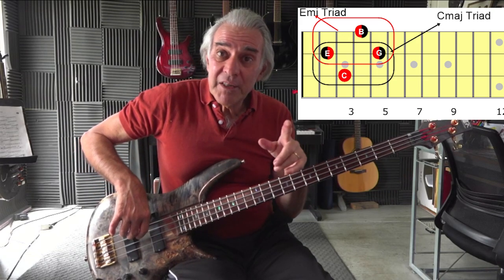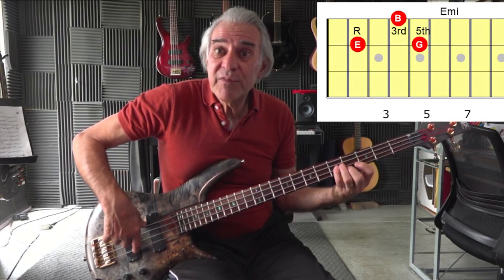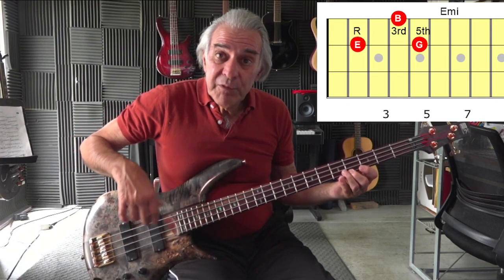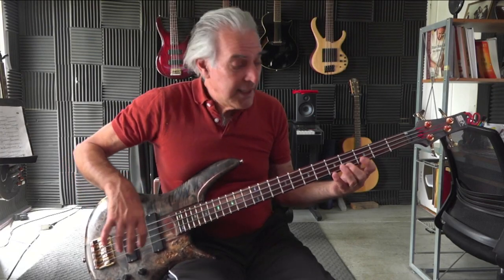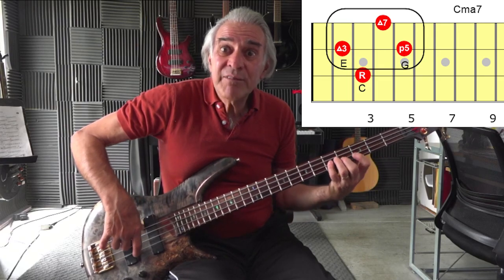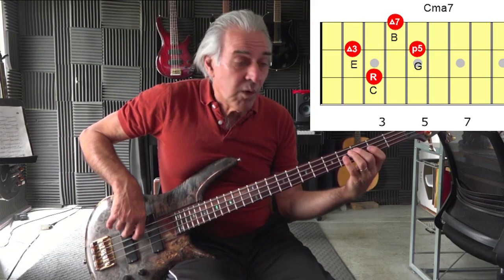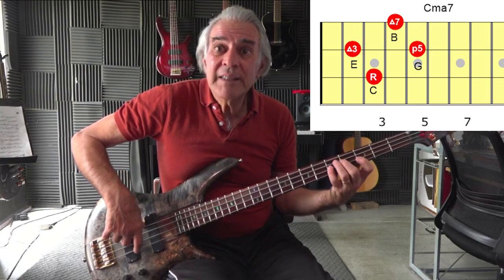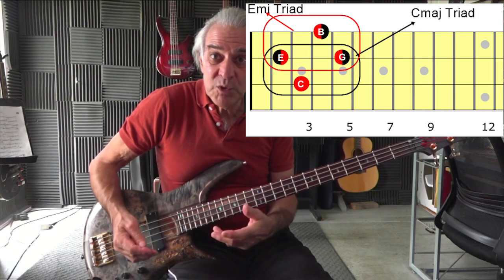Bass Triads Extensions and Quality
00:01  Bass Triads Extensions and Quality Intro
PDF and backing MP3  Download
00:30 Quality of Chords
01:38 Seven Diatonic Chords in Key of C
02:15 Adding a  second triad up a 3rd
03:51 The  second degree of the C  scale
4:41 The 3rd Degree -  Minor - Major
05:12 The Fourth Degree of the scale
06:04 F-Ami Played fast, Position one
07:19 Two String  Stretch Speed lick
08:45 Tapping the the 2 String Stretch
10:45 The V7 Chord -  G7 Speed Lick W/Tab
11:40 Tapping the G7 Speed lick
13:06 The Six Chord Ami Plucked and Tapped
 13:40 The Seventh Degree Bmi7b5
14:32 Bmi7b5, in position, 2 string, Tapped